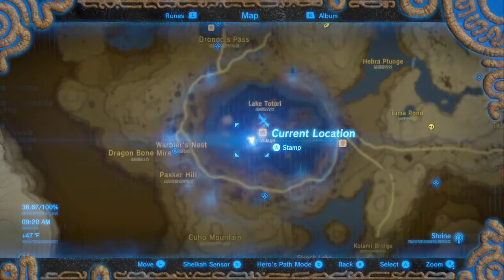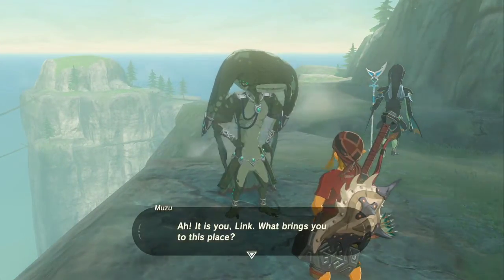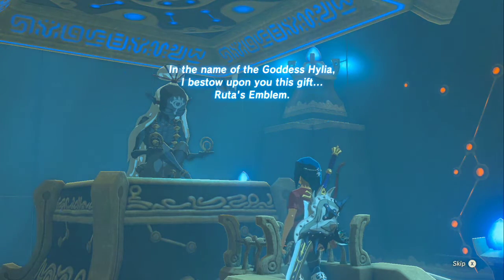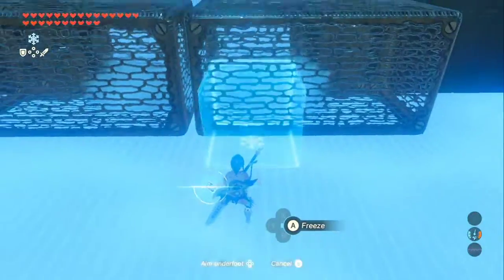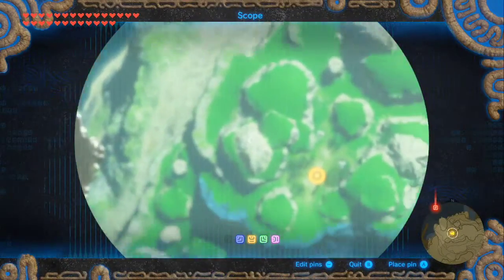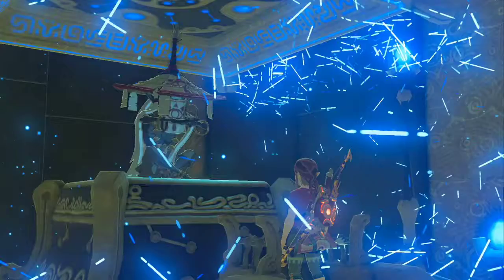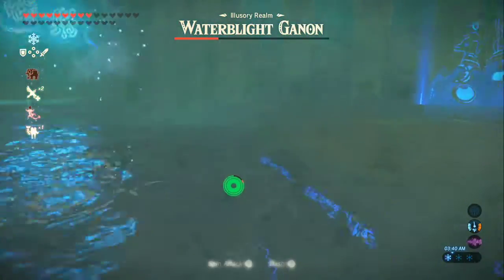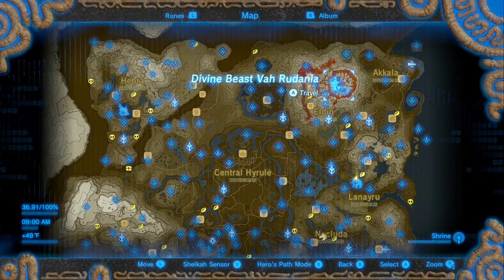Breath of the Wild #32 (DLC) // 1st Playthrough [Stream Archive 06.14.21]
This is an archived stream of my 1st playthrough of the Legend of Zelda: Breath of the Wild. This is the unedited version of the stream, and my unadulterated experience.

In this stream, we take to the monument in the east, near Vah Ruta, and hear a new ballad in Mipha's name.